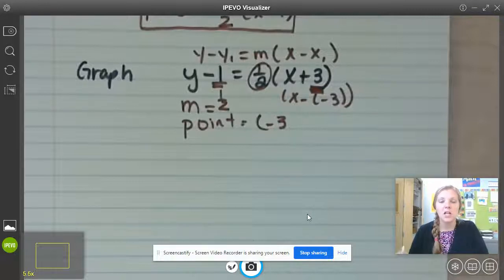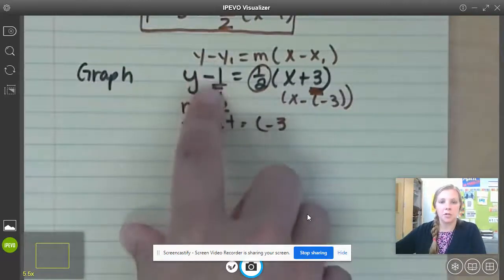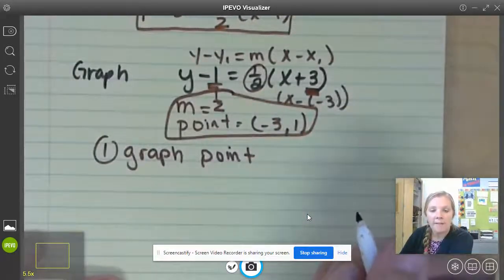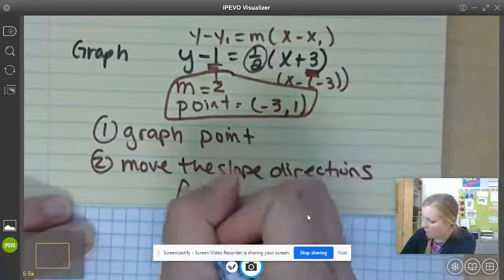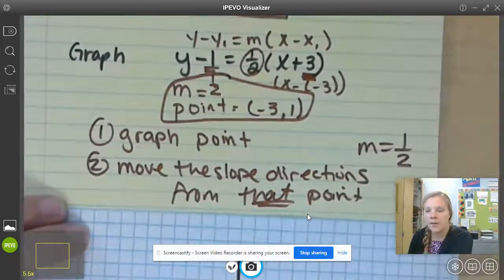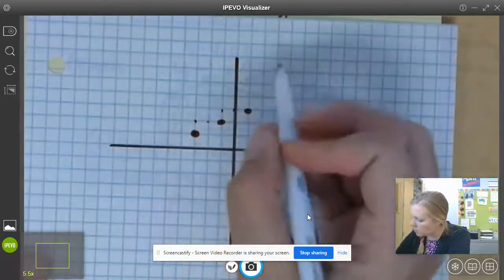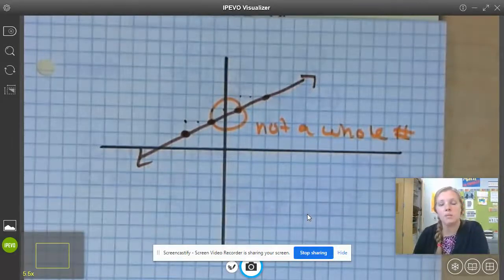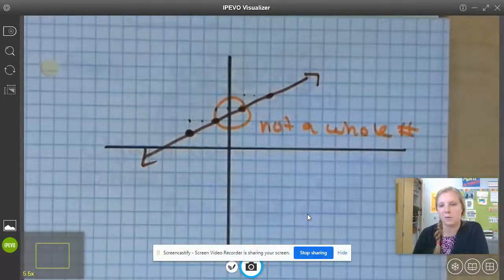A1 Notes 3: Point Slope Form pt 2